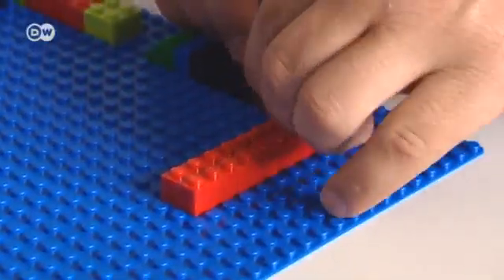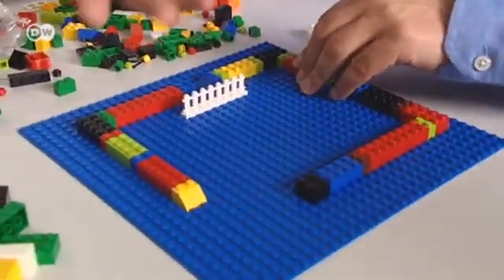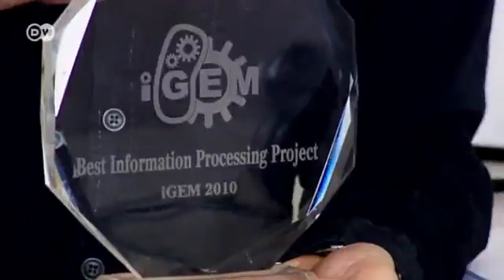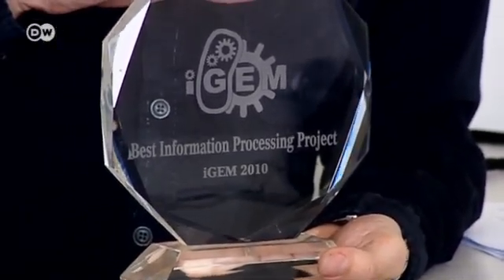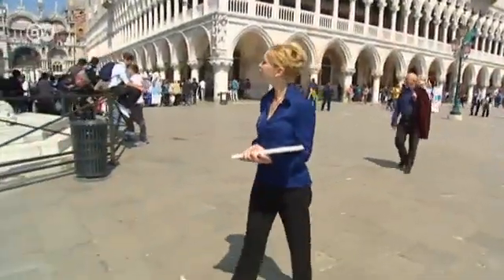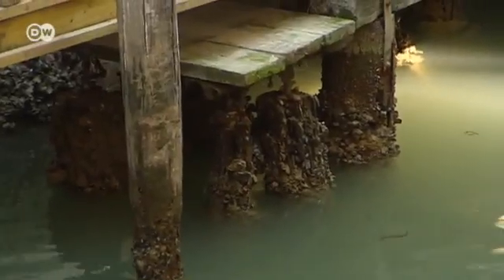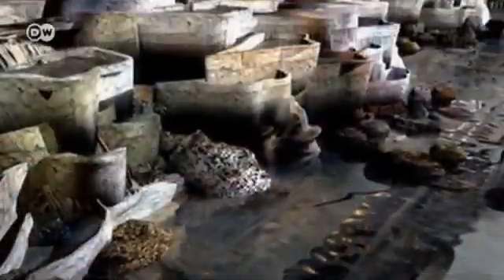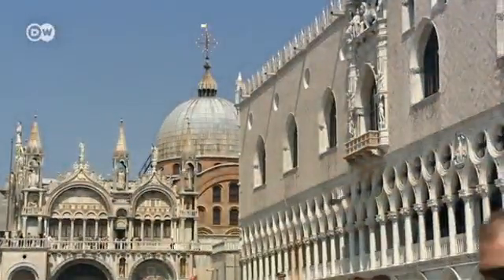Synthetic Biology - Creating Life in the Laboratory | Tomorrow Today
Synthetic biologists are trying to create built-to-order cells in the laboratory. Although the research field is still in its infancy, it's already achieved some notable successes.

Tomorrow Today pays a visit to Sven Panke, a pioneering synthetic biologist. In one of his projects, he is trying to create bacteria that are programmed to carry out special tasks, using existing building blocks of nature. One day, he hopes, the designer bacteria will be used by the pharmaceutical industry to develop medications.